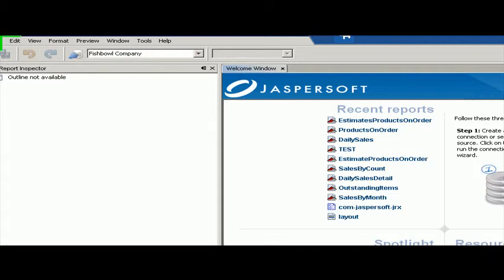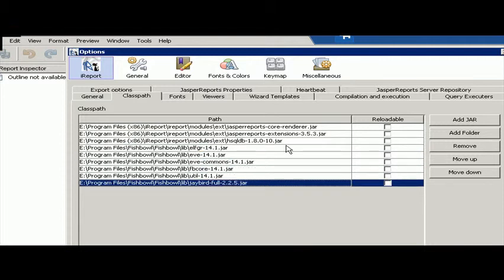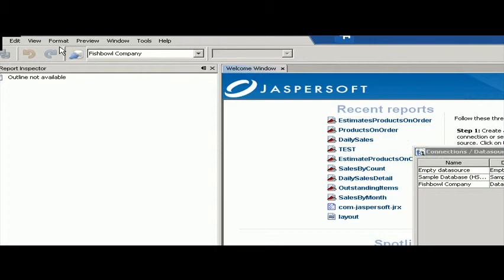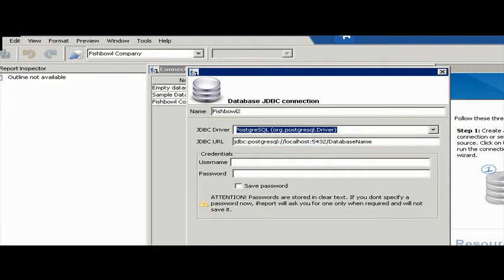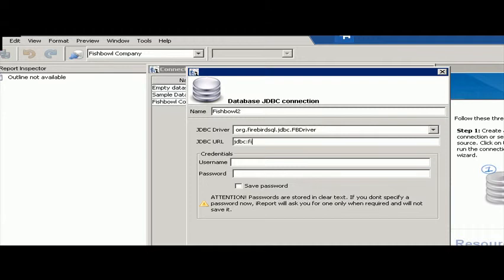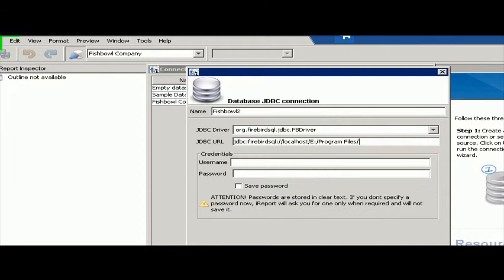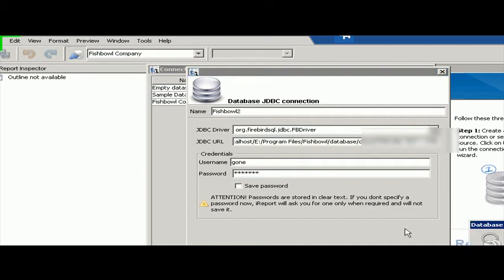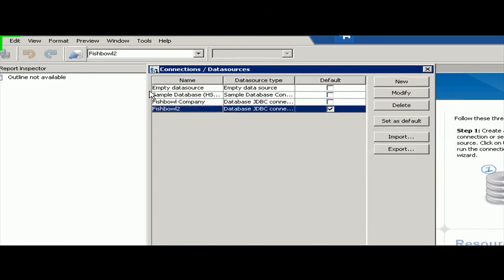How to Connect iReport to Fishbowl Database | Build Custom Fishbowl Reports | ReportingGuru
Need to create custom reports from your Fishbowl Inventory database? In this tutorial, we show you how to connect iReport to the Fishbowl database, so you can design and run tailored reports for your business.

In this video, we explain how to configure iReport with Fishbowl’s MySQL database, set up JDBC connections, and pull the data you need for sales, inventory, and order management reporting.

What you’ll learn:
✅ How to connect iReport to the Fishbowl MySQL database
✅ Setting up JDBC drivers and connection settings
✅ Tips for building custom Fishbowl reports in iReport
✅ How ReportingGuru builds professional ERP reports for Fishbowl, Epicor, Sage, QuickBooks, and more

At ReportingGuru, we specialize in building custom Fishbowl reports and dashboards—helping businesses unlock insights from their ERP data.

3. Hashtags

4. Tags